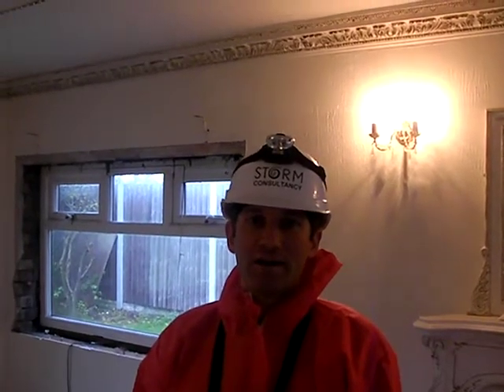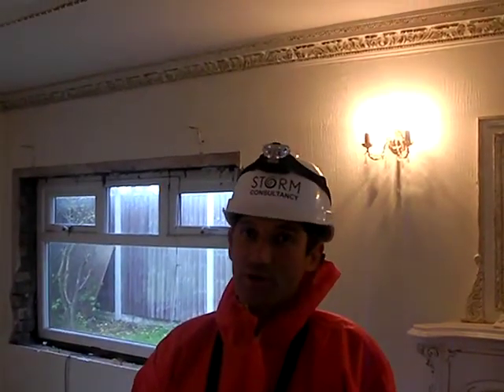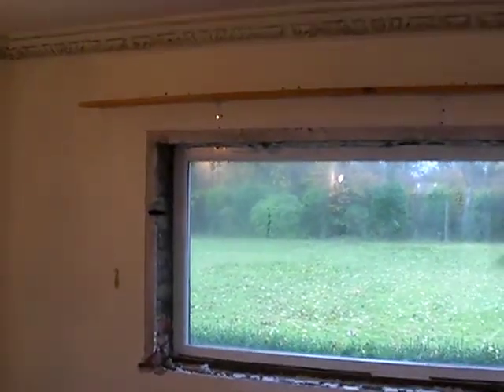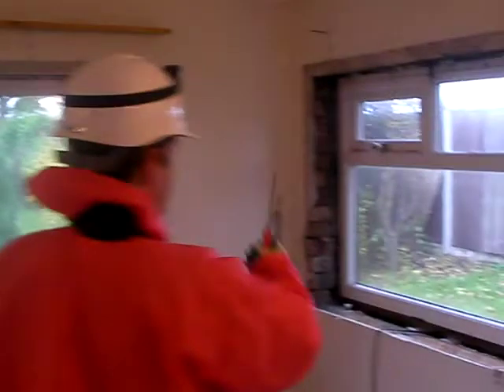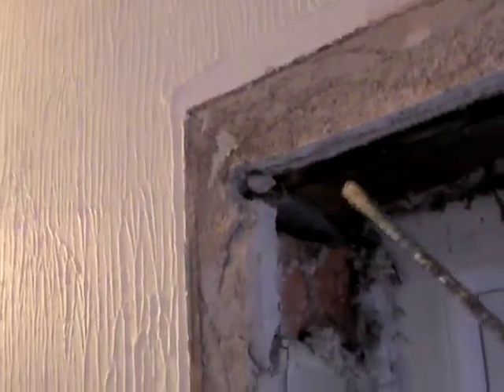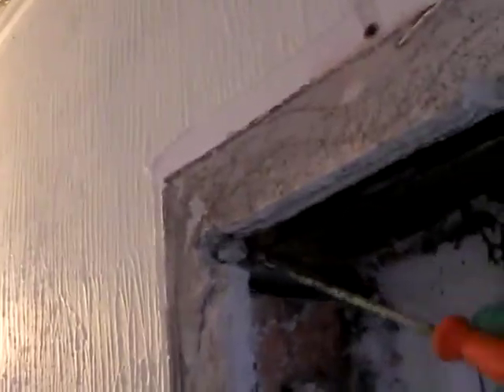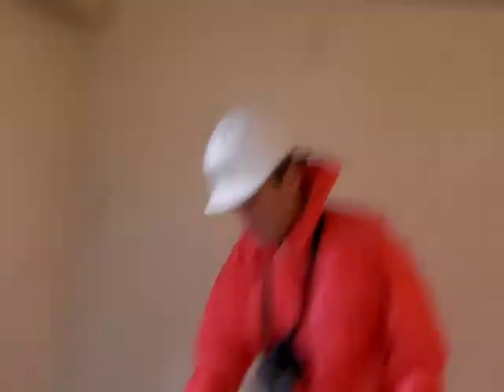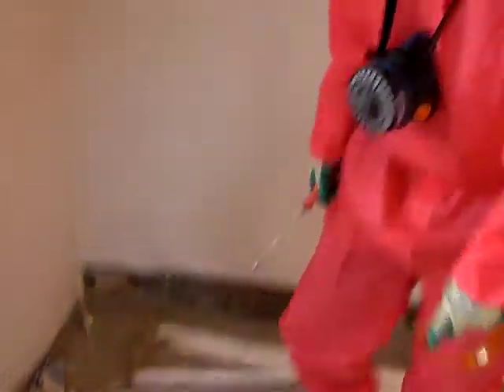Asbestos_PredemolitionSurvey_STORM2.MP4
Knowing the difference between the diffrent types of asbestos survey will ensure that you are getting the very best from your asbestos surveyor.  New guidance published in early 2010 states that 2 types of asbestos survey may be conducted.  In this clip STORM Consultancy Director Jonathan Cunningham illustrates a Pre Demolition Survey and how such a survey should be conducted.